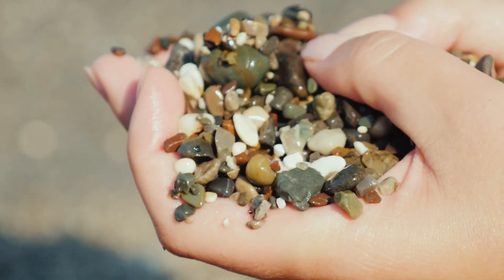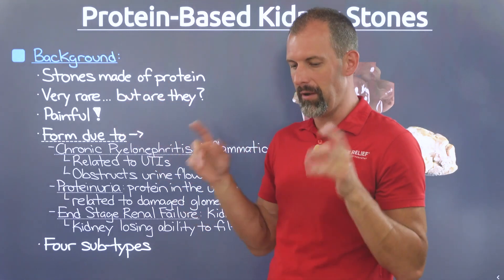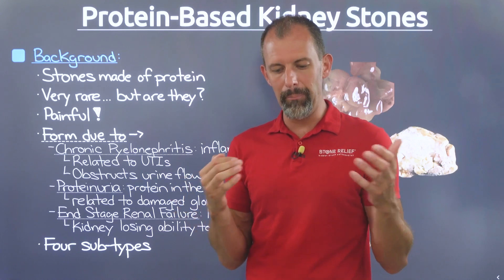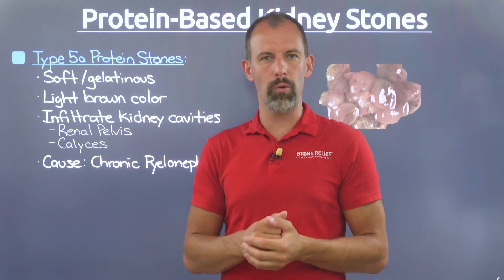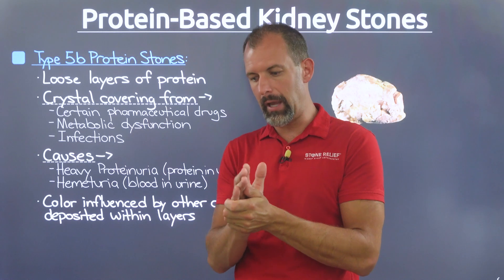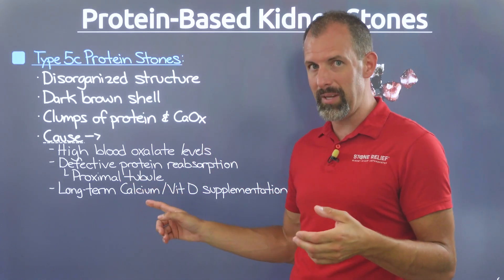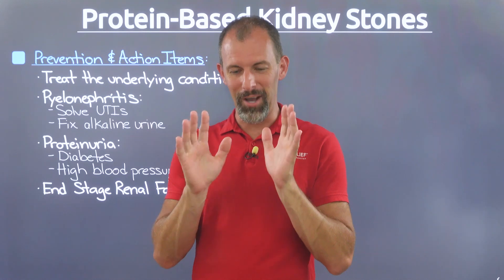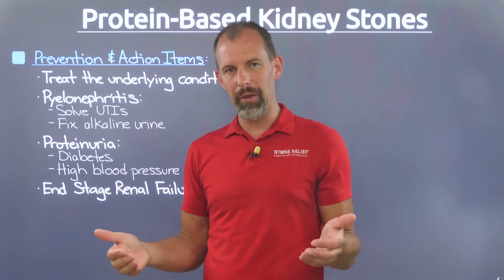Protein Stones: The Rare & Undetectable Kidney Stones You Need to Know About!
If you’re dealing with protein stones, rare kidney stones, or undetectable kidney stones, this video is a must-watch! Learn why gelatinous kidney stones cause urinary tract obstruction, kidney inflammation, and urine backup, and why they often go unnoticed. Discover how conditions like chronic pylon nephritis, proteinuria, and end-stage renal failure contribute to kidney filtration issues and stone formation. Understand the differences between Type 5A, 5B, and 5C kidney stones, the role of high blood oxalate, calcium oxalate stones, and metabolic dysfunction, and how diet plays a key role in prevention. Find out how an animal-based diet or carnivore diet can help with kidney stone prevention, kidney detox, and optimal kidney health. Watch now to learn how to protect your renal health naturally!

🎥 What's in this video:

00:00 Introduction
01:34 Background
05:22 Type 5a Protein Stones
08:24 Type 5b Protein Stones
10:59 Type 5c Protein Stones
15:01 Prevention & Action Items